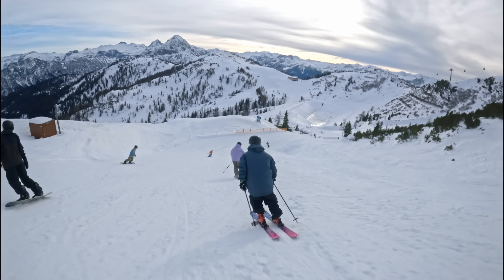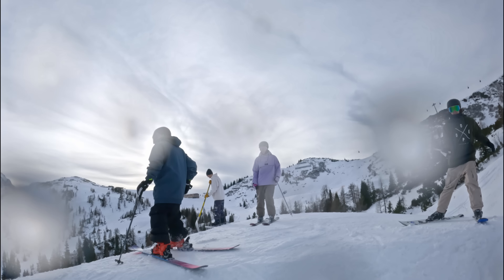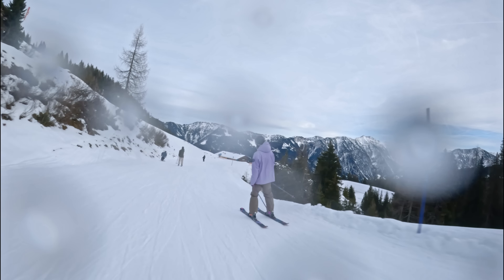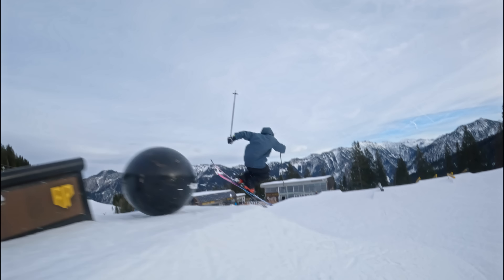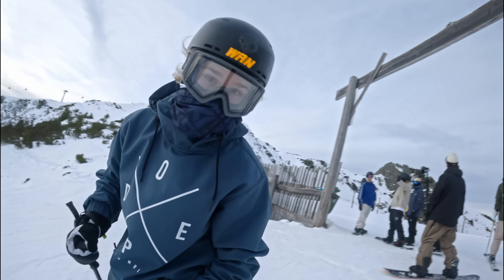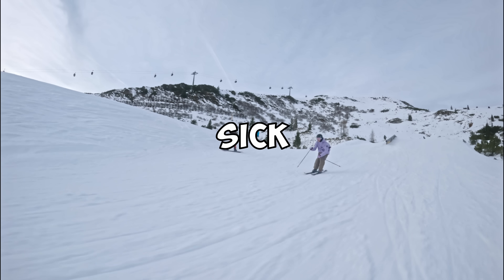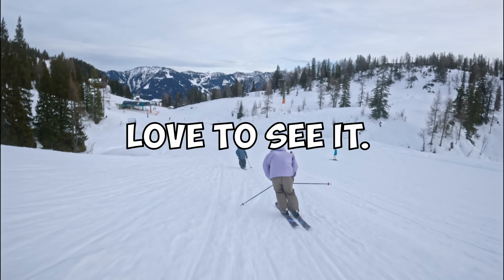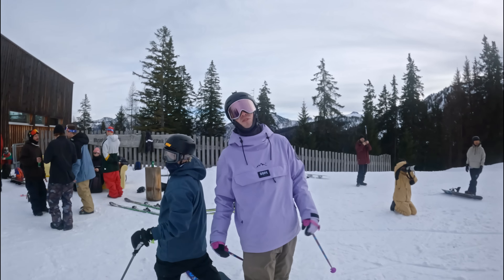Absolute Park Tour w/ Steep Steep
Join SteepSteep and I on a full top to bottom tour of ever feature at Absolute Park for Christmas!

✅ Would you like to become better Freestyle Skier? Get coached by me and join the team!

⚠️⚠️⚠️ONLY on YouTube discount BRIEFLY extended to Friday Feb 30 11:59pm ⚠️⚠️⚠️ | 24/7 Live Coaching/Feedback | Video Tutorials | Ski Specific Workout Programs | Give Aways, and More. - CODE: YOUTUBE
Code: "BRUCE" buy one get one FREE

💞 FOLLOW OR I TAKE YOUR SKIS 💞